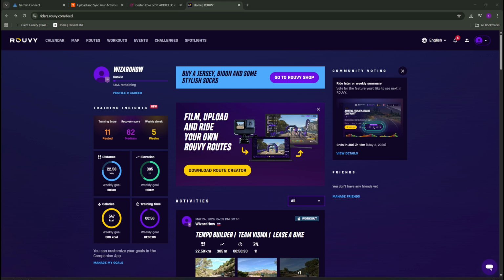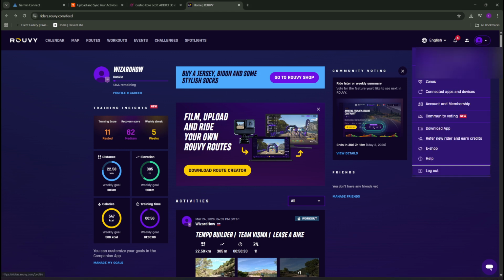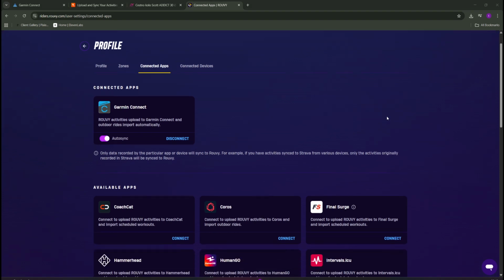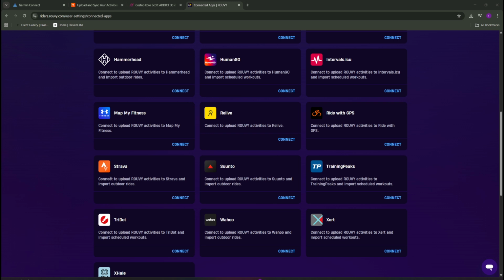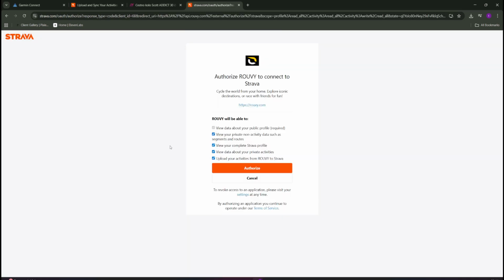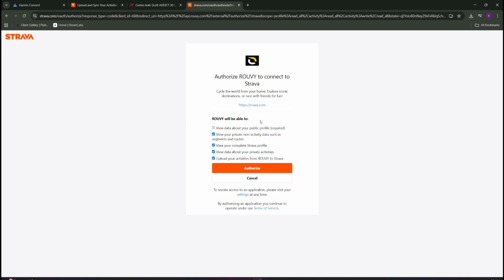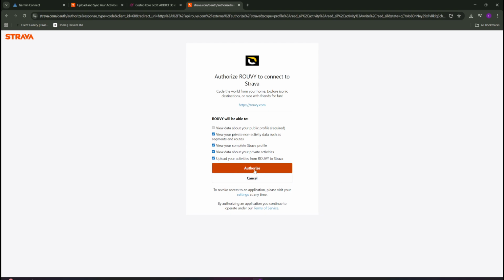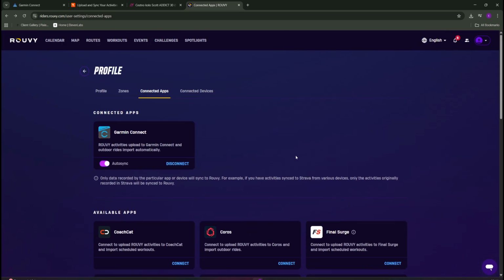How To CONNECT ROUVY To STRAVA (QUICK & EASY) 2026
In this video, I'll show you how to connect rouvy to strava. This is a full guide on how to link your rouvy account with strava in 2026. In case you've been trying to sync your rides and workouts automatically, this is the video you need to see! 🚴‍♂️📱